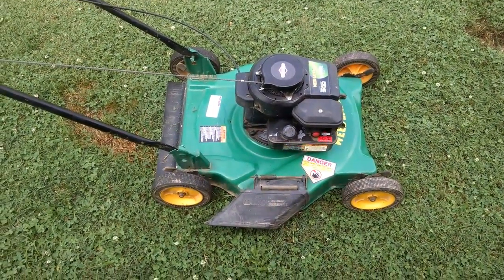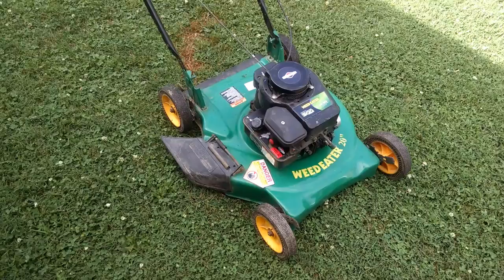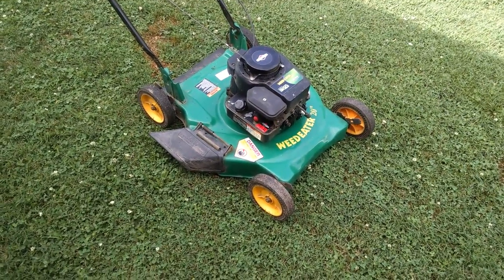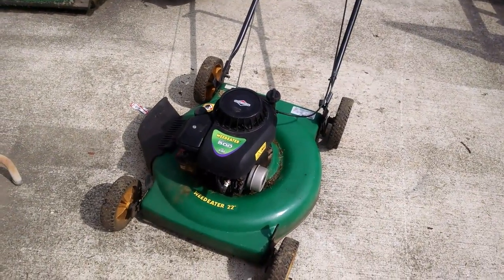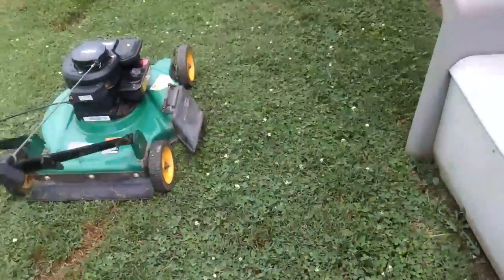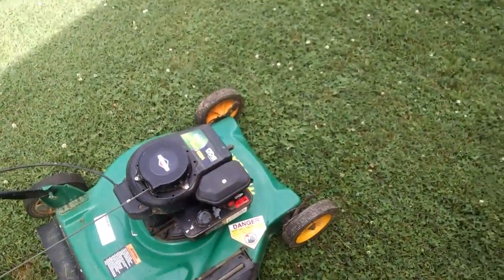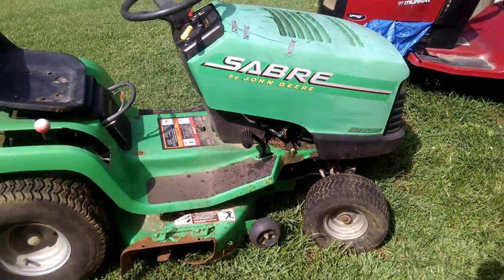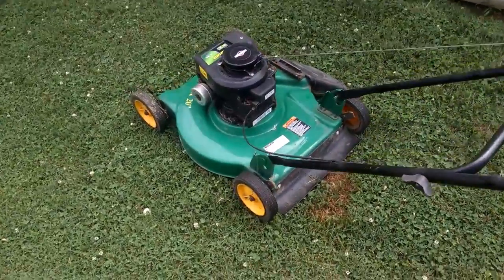Two weedeater push mowers & the final chapter on the Sabre rider...